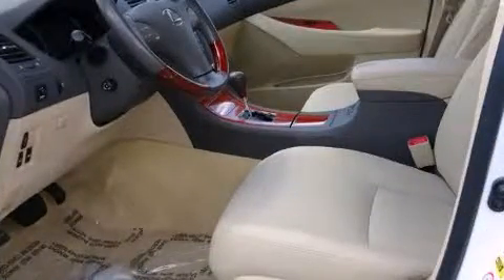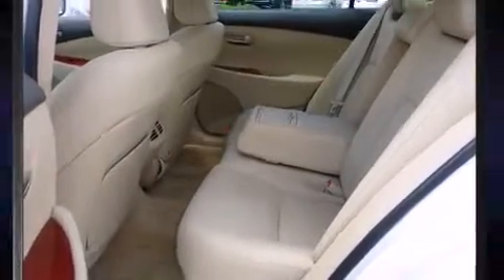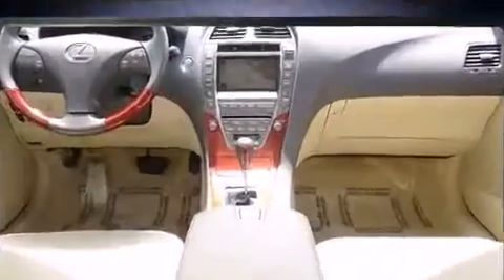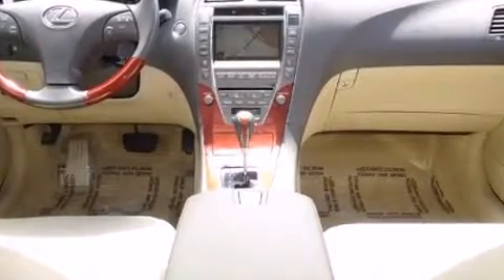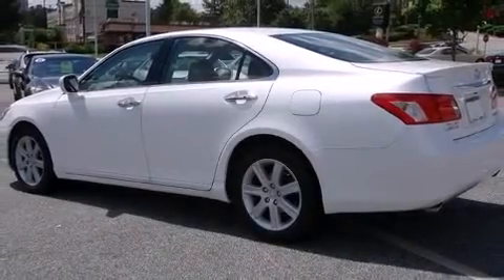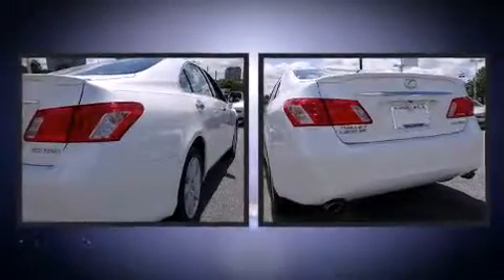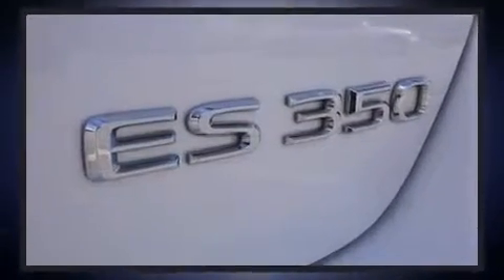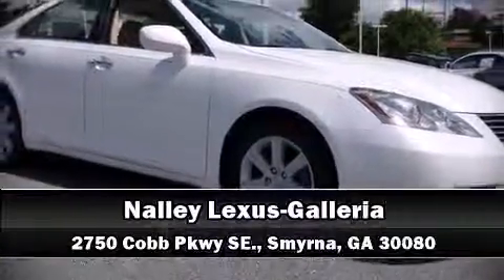2007 Lexus ES 350 in Smyrna, GA 30080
Nalley Lexus-Galleria
2750 Cobb Pkwy SE.

You're going to love the 2007 Lexus ES 350. It features a front-wheel-drive platform, an automatic transmission, and a 3.5 liter 6 cylinder engine. Lexus prioritized handling and performance with features such as: 1-touch window functionality, adjustable headrests in all seating positions, a built-in garage door transmitter, front bucket seats, fully automatic headlights, power door mirrors and heated door mirrors, and the power moon roof opens up the cabin to the natural environment. Lexus ensures the safety and security of its passengers with equipment such as: head curtain airbags, front SIDE impact airbags, traction control, brake assist, anti-whiplash front head restraints, a security system, and 4 wheel disc brakes with ABS. This car was designed with safety in mind, allowing you to drive with even greater assurance. It also arrives with a Carfax history report, providing you peace of mind with detailed information. Our experienced sales staff is eager to share its knowledge and enthusiasm with you. They'll work with you to find the right vehicle at a price you can afford. Come on in and take a test drive!